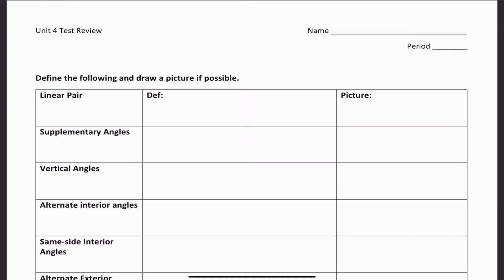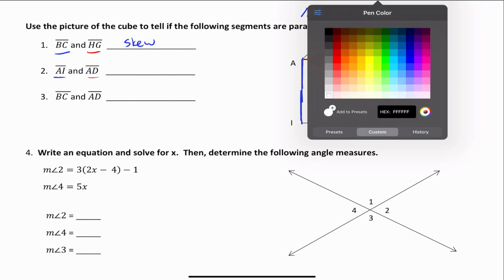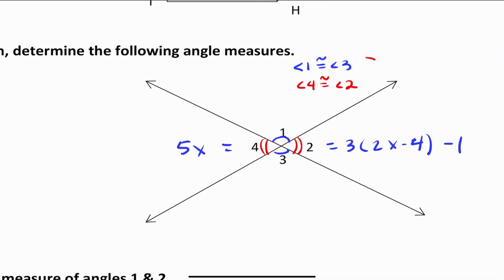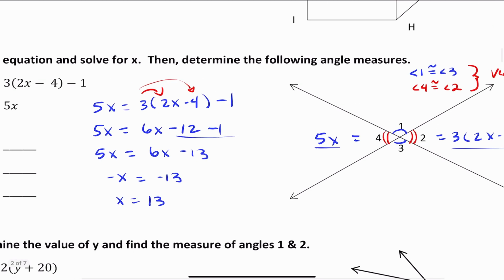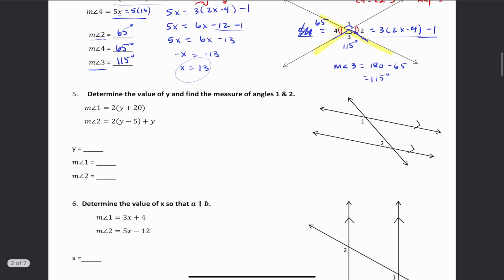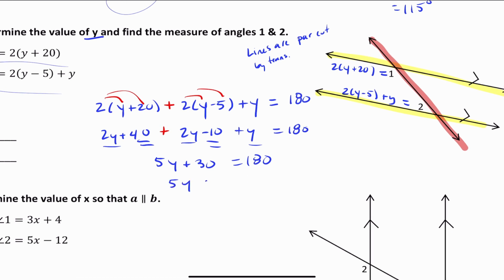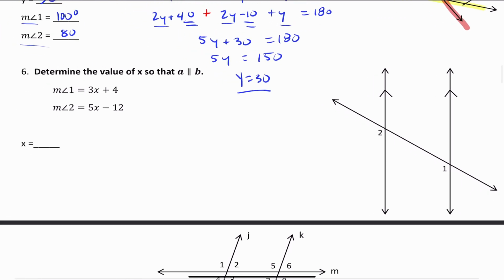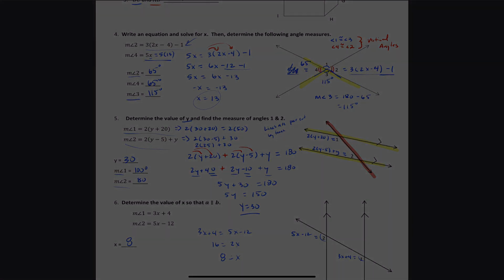Geometry Review for Test #4 - Part 1